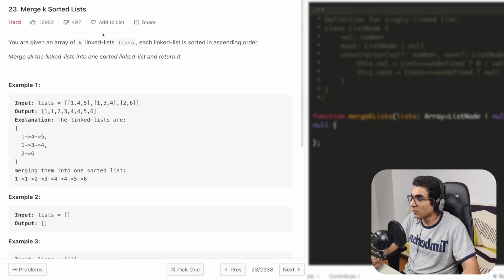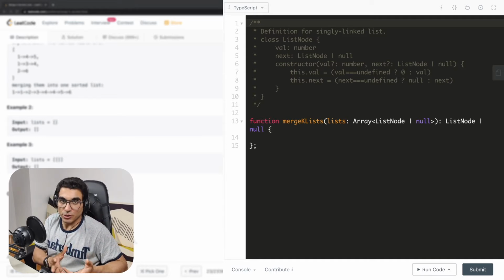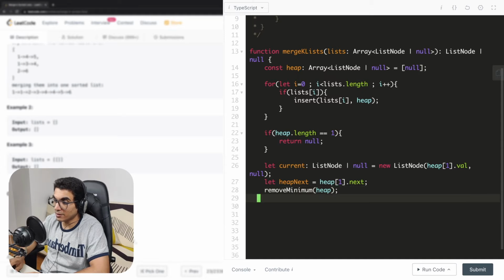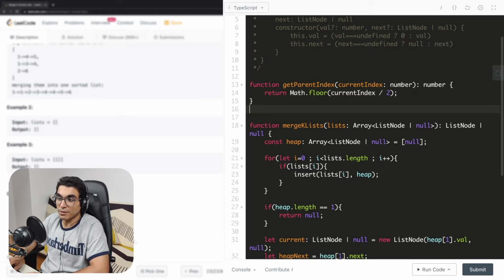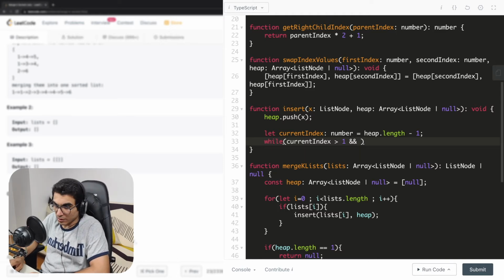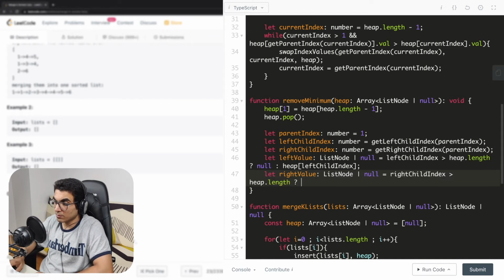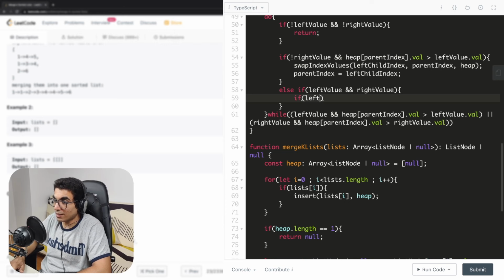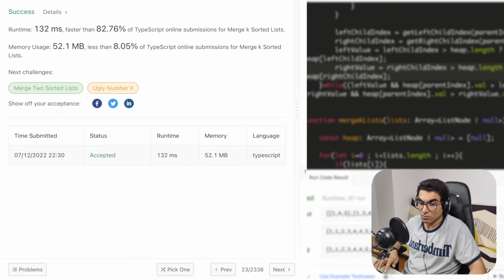Leetcode 23 - Merge k Sorted Lists (MinHeap/LinkedList/TypeScript)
Problem 6/100 - Given an array of sorted linked lists, merge the linked lists into one sorted linked list (MinHeap/LinkedList)

Leetcode problem-solving challenge:
Problem 6 of 100
Difficulty: Hard

Video Segments:

0:00 Intro
0:27 Problem
2:03 Solution
5:39 Implementing solution (assuming MinHeap exists)
13:26 Implementing MinHeap
33:25 Outro